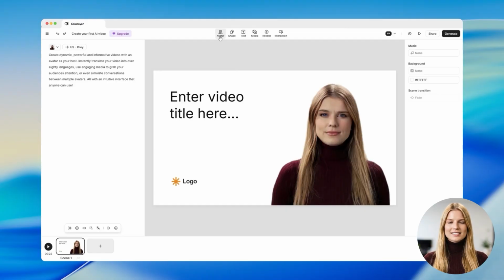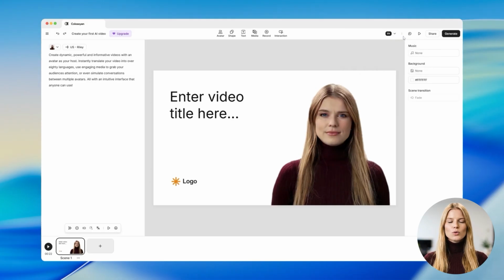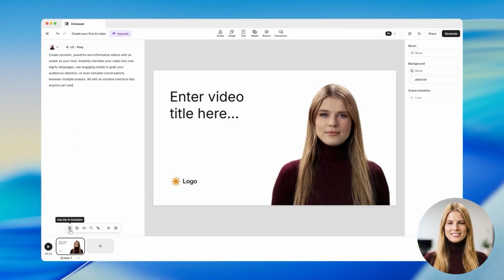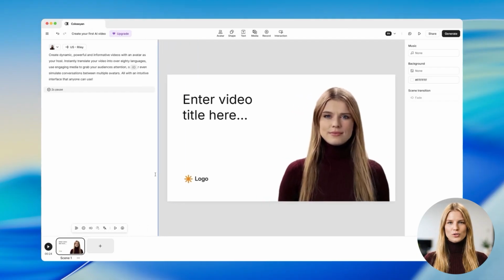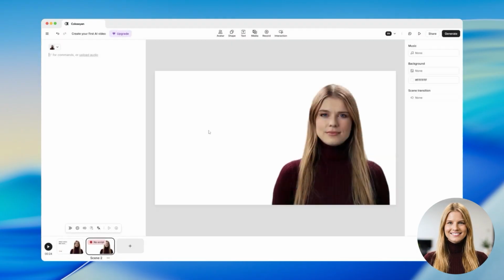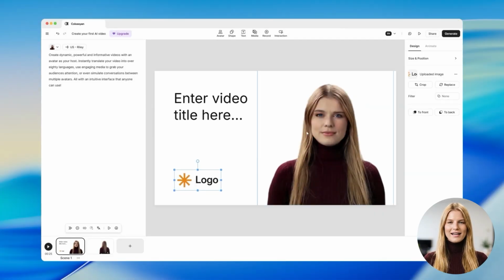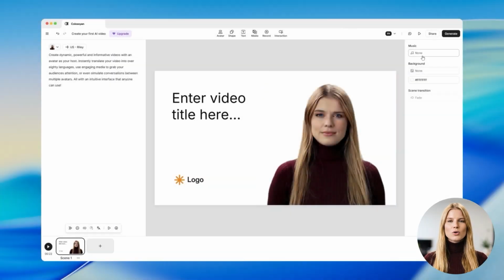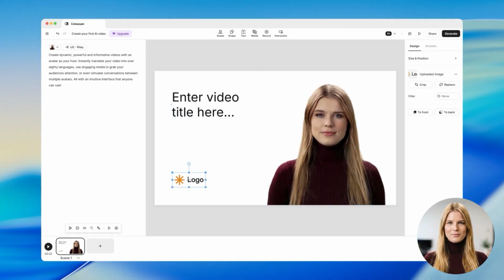Using the editor | Colossyan Video Learning Center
How to use the Colossyan Editor 🎥

This video will help you get started with Colossyan's video editor and its key elements, such as the script box and scenes. Discover how to add your script, assign avatars, improve your narration with pauses and pronunciations — and much more.

0:00 Introduction
0:16 Top Menu
0:55 Script Box
1:54 Scenes & Transitions
2:24 Canvas
2:59 Properties Panel
3:33 Next Up: Avatars & Voices